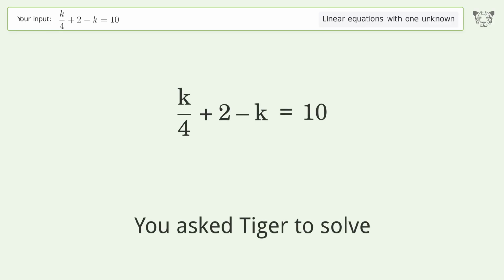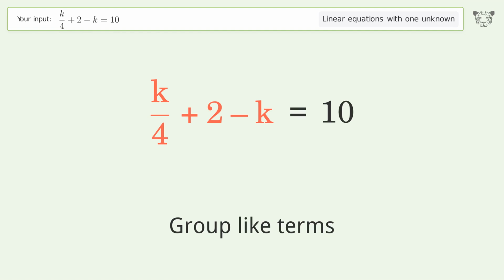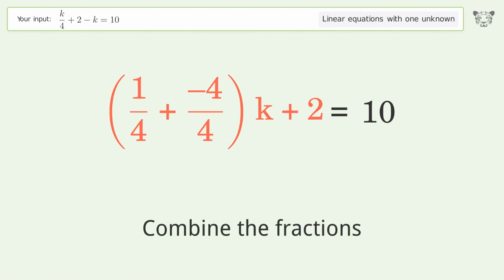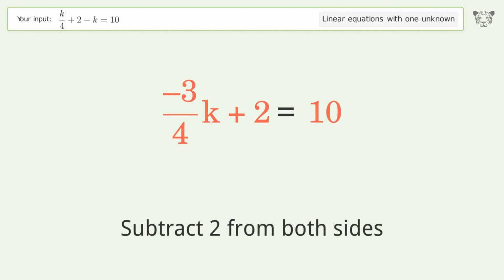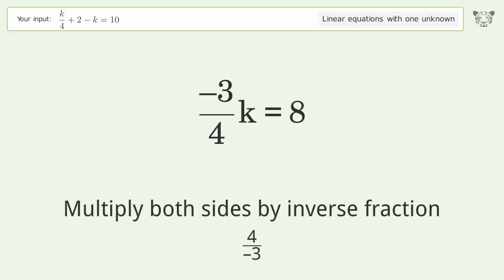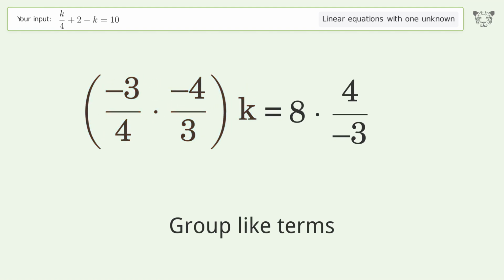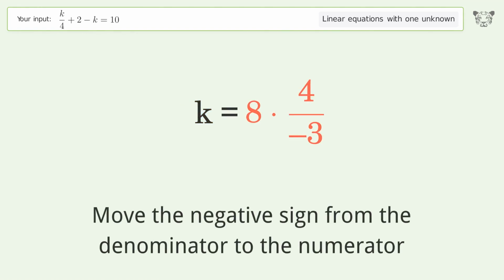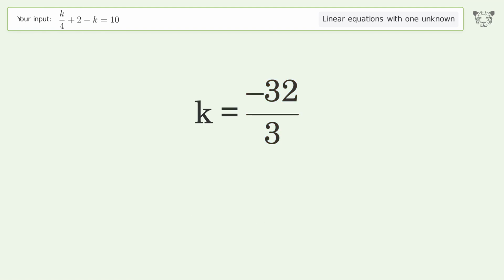Solve k/4+2-k=10: Linear Equation Video Solution | Tiger Algebra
Struggling with k/4+2-k=10? Watch our step-by-step video on Tiger Algebra to master this linear equation effortlessly. Also check out for more tips and tricks for dealing with linear equations with one unknown